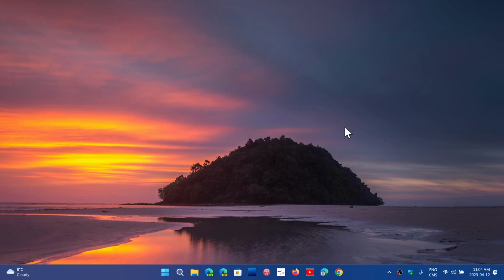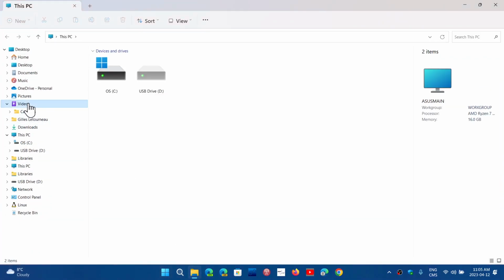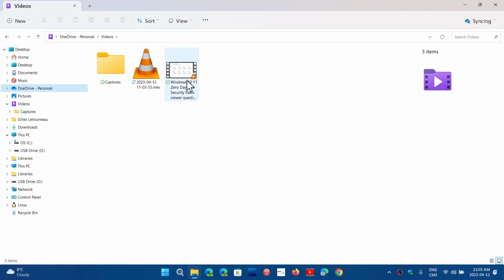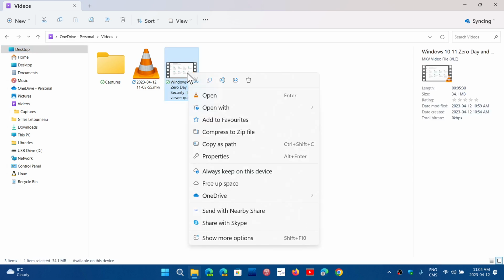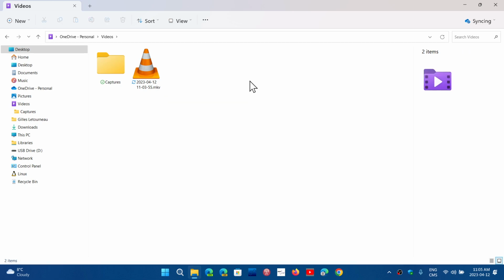Windows 11 22H2 I have file explorer performance hit slowed SSD file delete Patch Tuesday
It seems I have some performance issue since April 2023 Patch Tuesday update